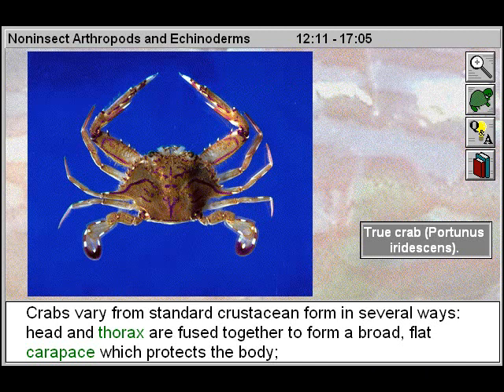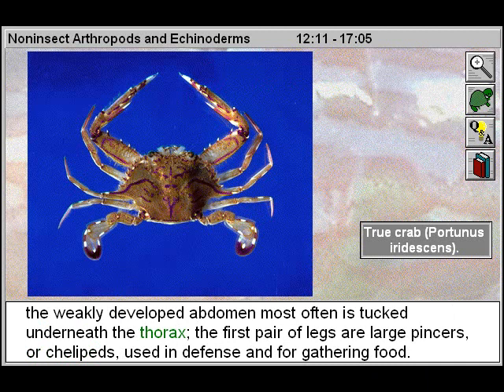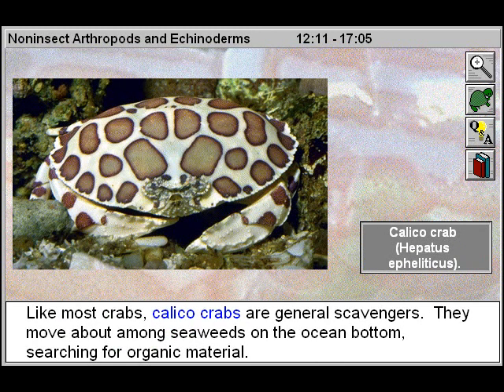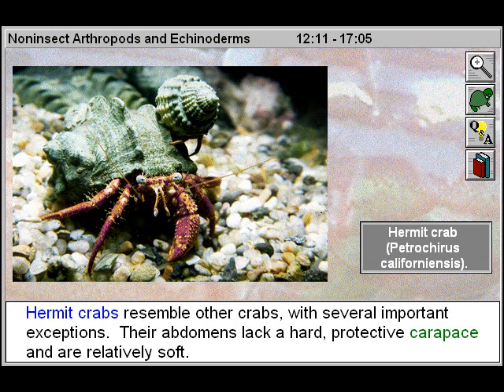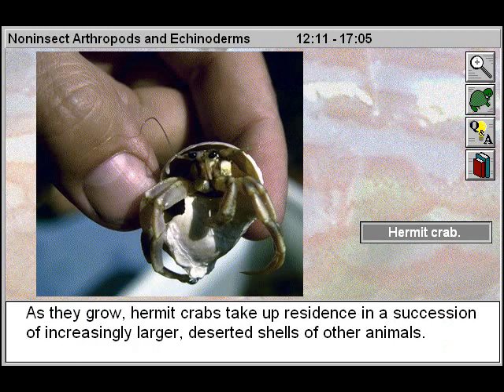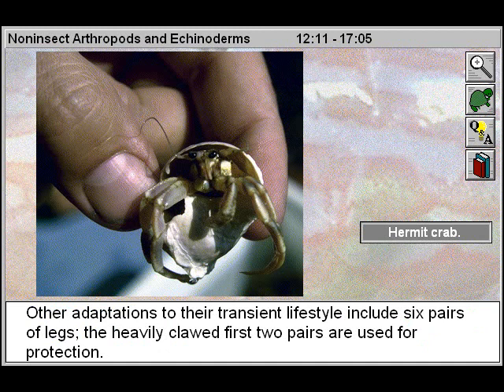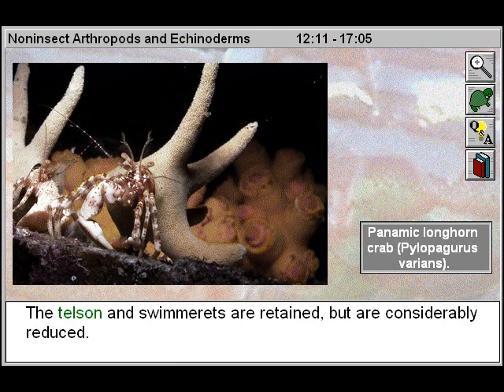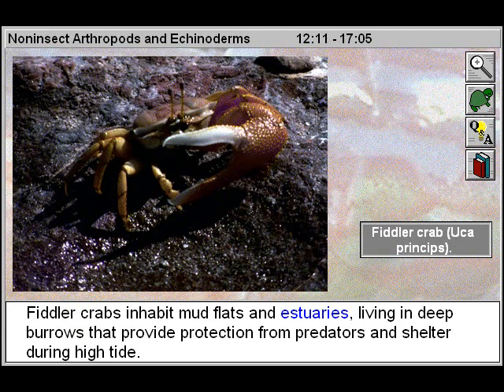Biology: Non-insect Arthropods and Echinoderms Part 2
- This educational biology video will assist biology students to study and look at the remaining classes of non-insect arthropods, including spiders, crustaceans, millipedes and centipedes as well as some lesser known groups. We will look at their adaptions and the environments they inhabit.  We will also look at the phylum Echinodermata which inclused starfish,sea cucumbers, brittle stars, crinoids and sea urchins.